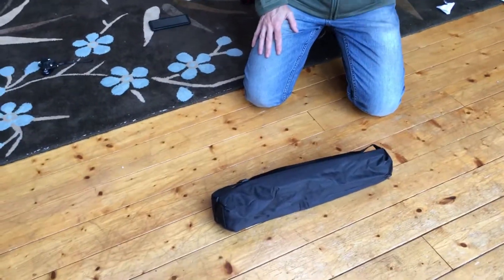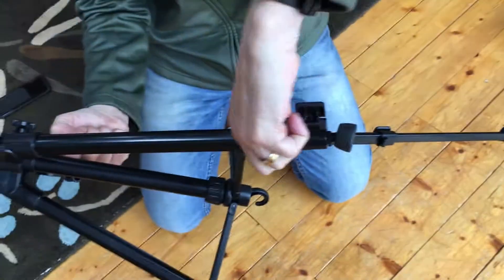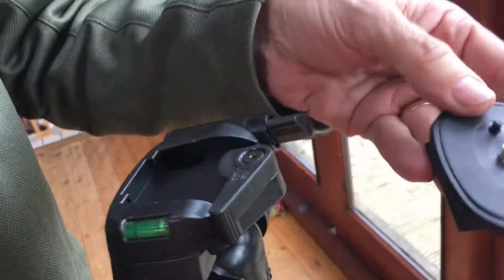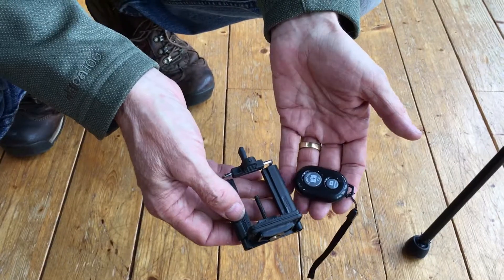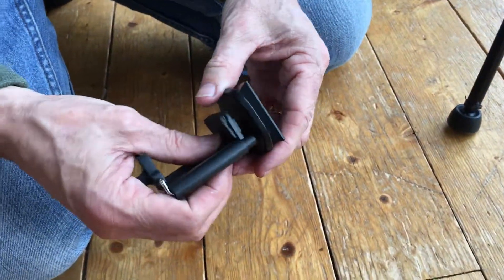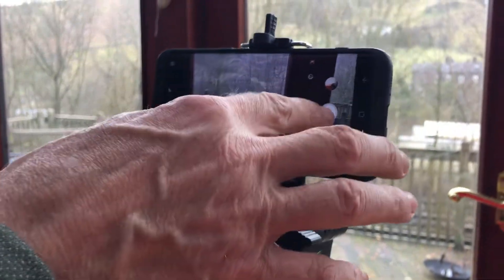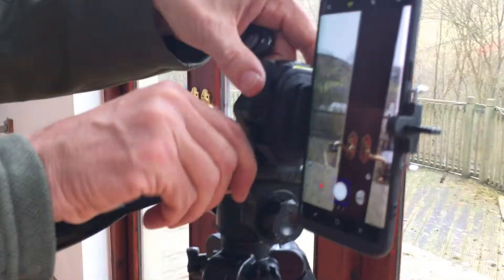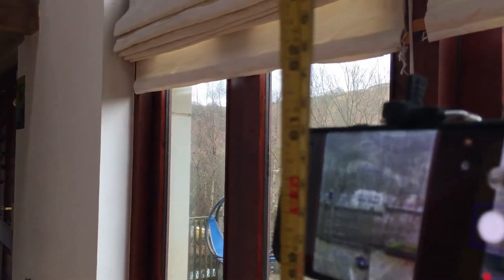TYCKA 57 inch Tripod with Wireless Remote Review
Package list: 1 x Tycka Basics Tripod, 1 x Wireless Remote, 1 x Phone Holder, 1 x Carrying Case. 5 kg load capacity and 145cm max. height of tripod is suitable for photographer or for beginners. 48cm folded length and 1.2 kg net weight make it compact and convenient for outdoor carrying. 4-section aluminum legs with flip-lock allow fast height adjustment for the tripod.

3-Way Pan head: Three separate control allow tilt and swivel motion, letting camera/smartphones 360° rotation steadily and smoothly.

At £25, this is a very good buy and the supplied Bluetooth remote is just a perfect bonus